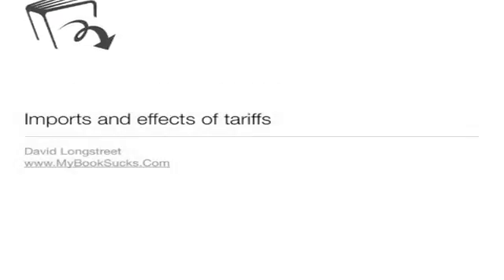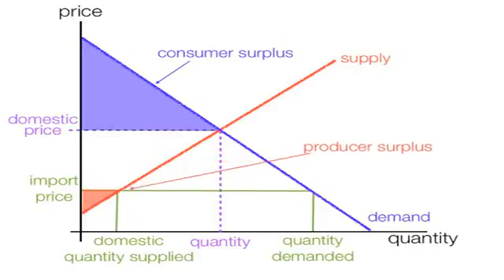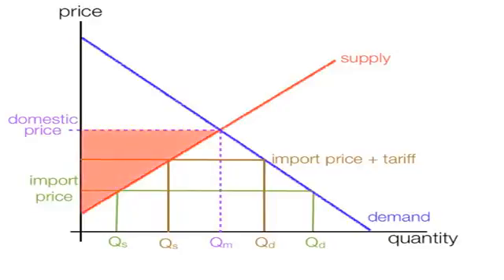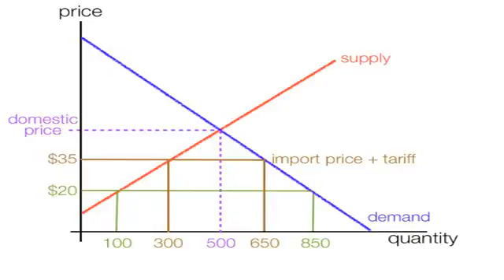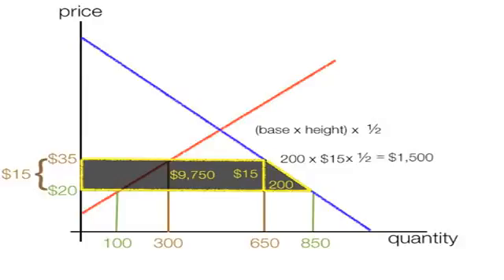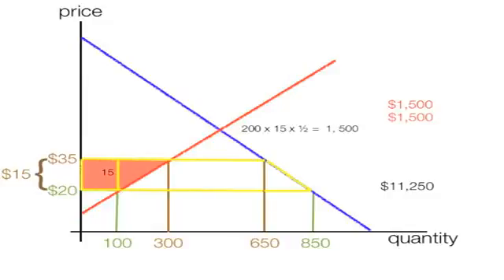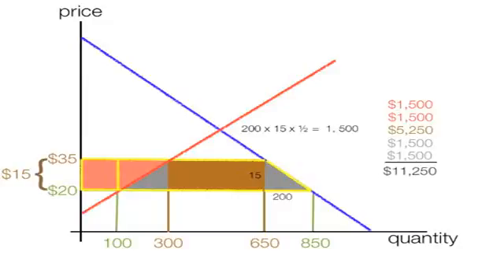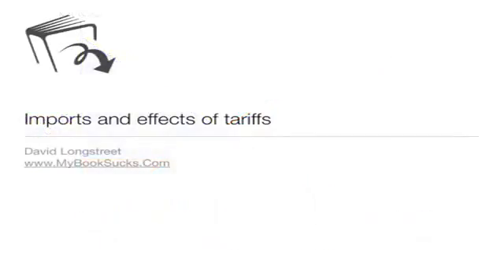Imports and tariffs